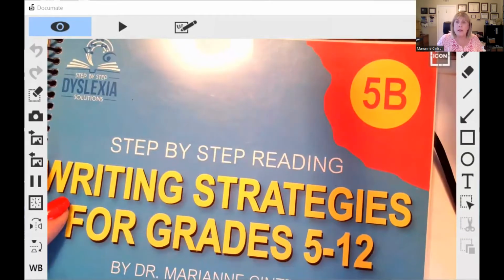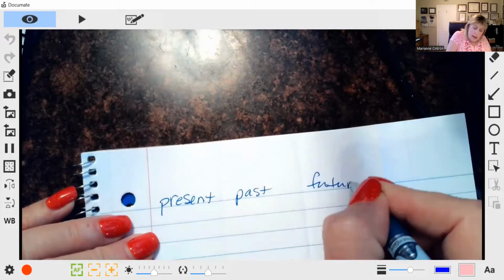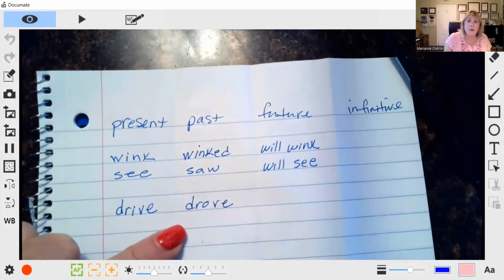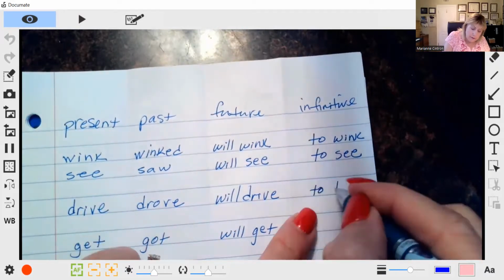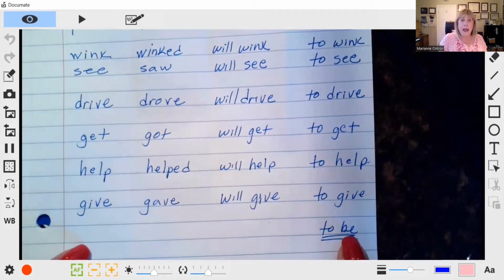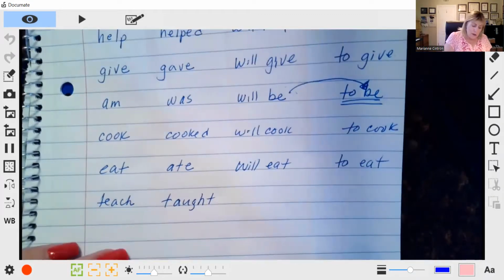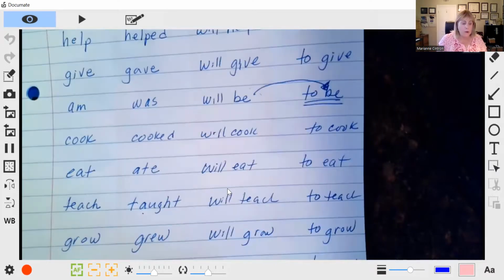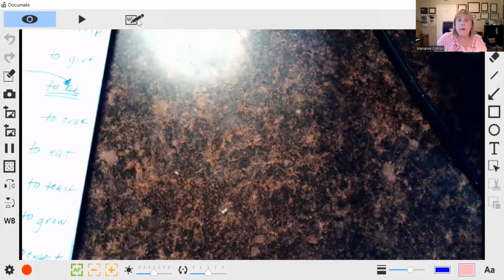How Infinitive Verbs Work – This Builds Reading Comprehension Skills - To Cook, To Go, To Read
How Infinitive Verbs Work –To Build Reading Comprehension Skills

Many teachers haven’t been taught how to teach infinitives and this is pretty important when you have to teach explicitly to dyslexic children. In this video, I show you my Workbook 5B which helps with writing for students in grades 5-12. But I’ve worked with a student over 150 hours and she’s going into 4th grade. I will show you how to break down this concept. It’s important for her to learn before doing one of the wonderful work pages. We have to remember students are all at different levels, and we need to KNOW how to scaffold their learning. Maybe they need to learn this before that? Yes! Please comment or ask questions if you’d like, .you are invited join my Facebook Group  -  Cintron Orton Gillingham Reading Institute.

Did you know that 85% of kids in Special Education classrooms have dyslexia? Auditory processing is the most common deficit in these children.
85% of Children in Special Education Classrooms with Specific Learning Disabilities have Dyslexia.
Dr. Marianne Cintron is a Doctor of Education in Leadership and Administration, has two Masters Degrees and is a Dyslexia Specialist. She has twenty-three years’ experience as an educator, is a speaker, an author, a You Tube and Podcast host. Dr. Cintron has over 200 hours of Orton Gillingham practicum hours with the Academy of Orton Gillingham for Practitioners and Educators (AGOPE). She tutors and speaks and enjoys training in OG. She speaks on “Dyslexia is a Trait of Genius - Unlocking the Genius of Your Dyslexic Child’s Mind. And Dr. Cintron is unique in her use with classical music when she teaches reading with her Step By Step Reading program.